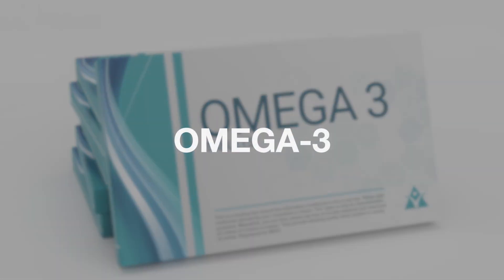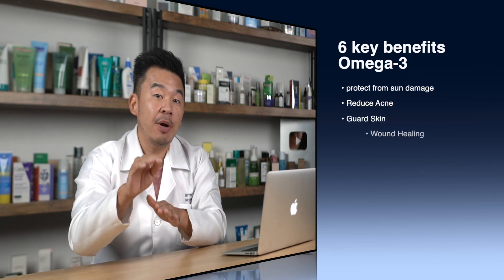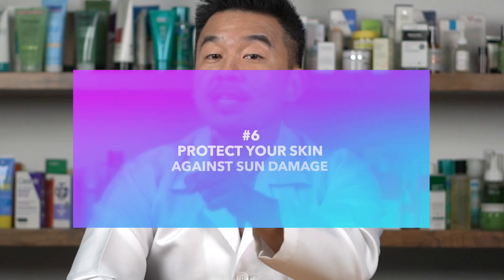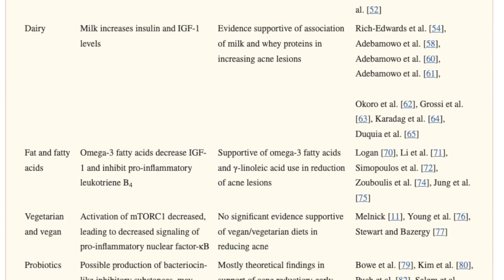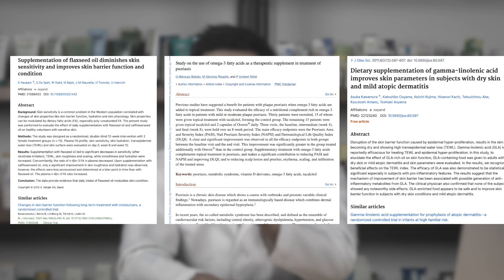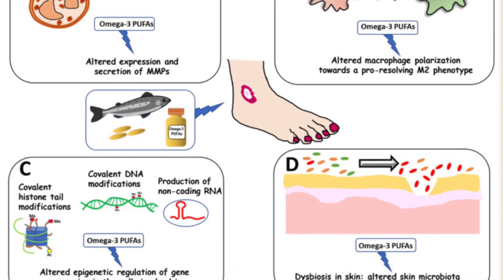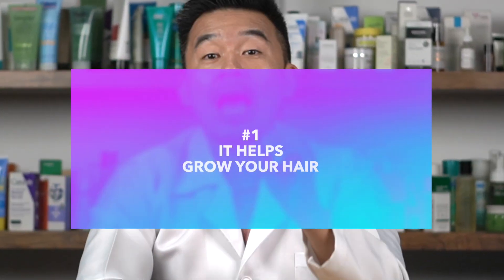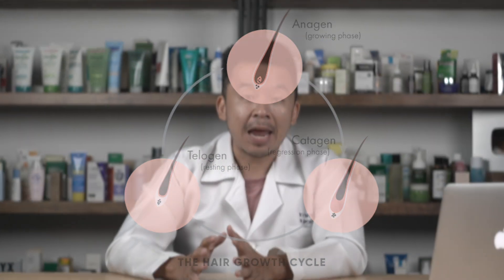From Acne to Aging: How Omega-3 Transforms Your Skin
In today's episode, Dr. Ingky, your digital skin doctor, dives deep into the world of Omega-3 fatty acids. You've heard about its heart benefits, but did you know it's a game-changer for your skin and hair too? Dr. Ingky breaks down the science into six key benefits, from reducing acne and inflammation to protecting against sun damage and even boosting hair growth. Whether you're battling chronic skin issues or just looking for a natural glow, this episode is a must-watch!

00:00 Introduction
01:06 What is Omega-3
02:05 Sun Protection
02:33 Reduce Acne
03:23 Dry, Sensitive Skin
04:24 Wound Healing
05:21 Skin Cancer
06:04 Hair Loss